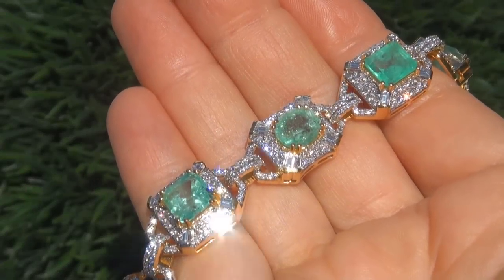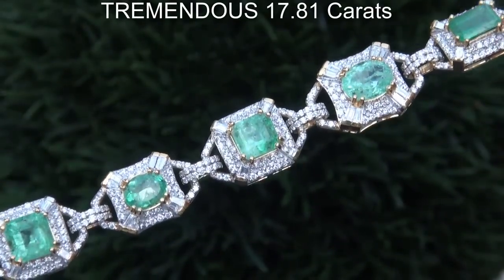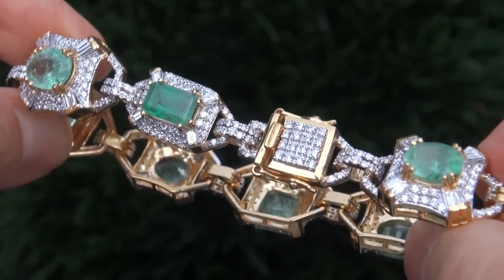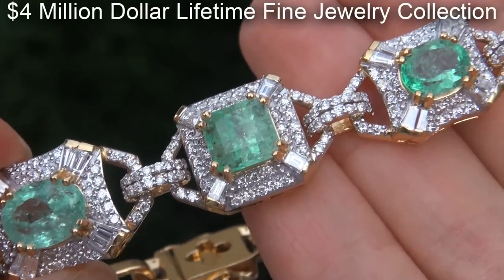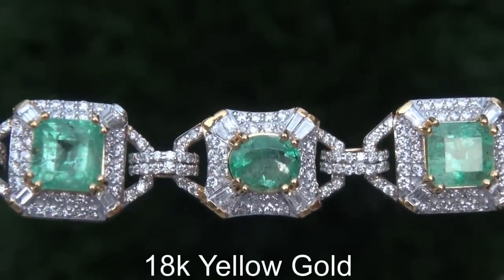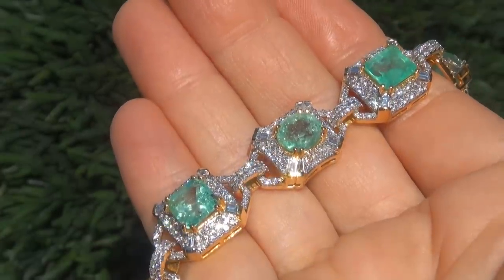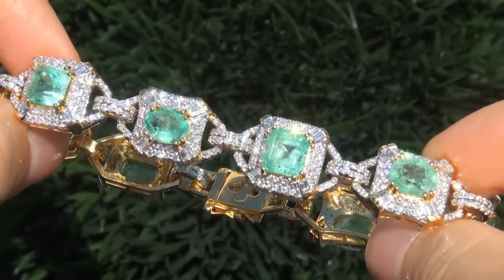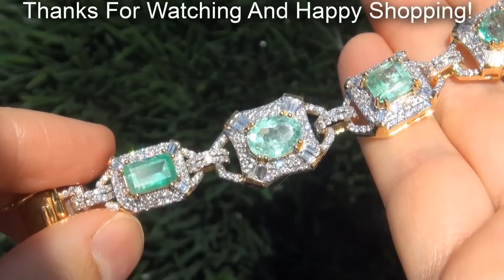Estate Natural Colombian Emerald Diamond 18k Yellow Gold Tennis Cocktail Bracelet - A141576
"Absolutely Stunning" World Class Collector's Dream 25.84 carat Natural Colombian Emerald & Diamond Tennis Cocktail Bracelet.

This gorgeous "Vintage Estate" Emerald Bracelet features 8 extra large Colombian Emeralds boasting a stunning green color. The collector's grade bracelet is set with a gorgeous array of sparkling large size round brilliant & baguette near flawless VS clarity F-G color accent diamonds.

The one of a kind bracelet features 17.81 carats of mouth watering Colombian emeralds elegantly set with a WHOPPING 8.03 carats of top quality accent diamonds that light up this HEAVY solid 18k yellow gold setting.

The setting is a true fine jewelry custom made masterpiece featuring an impressive 575 large size accent diamonds with exceptional sparkle and fire.

This extra fine quality estate bracelet has it all and would be the flagship piece to any high end fine jewelry collection. This bracelet is not to be missed!!